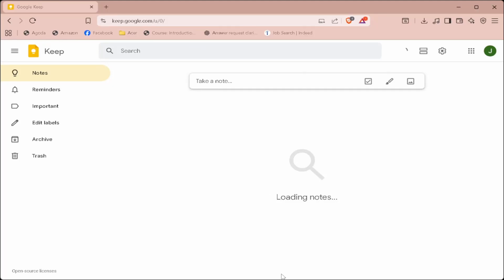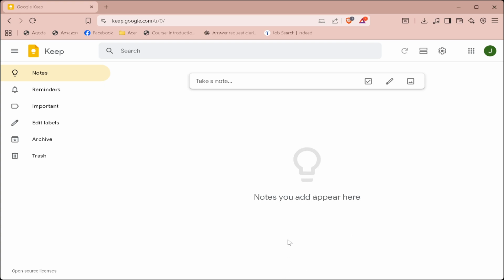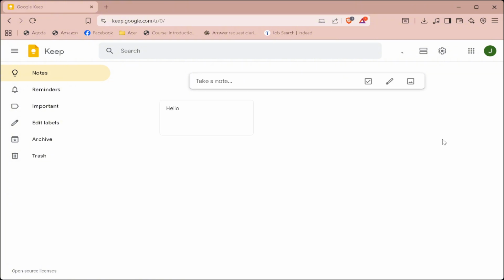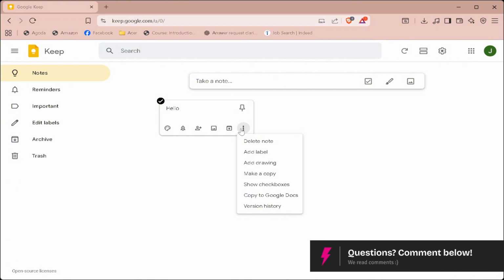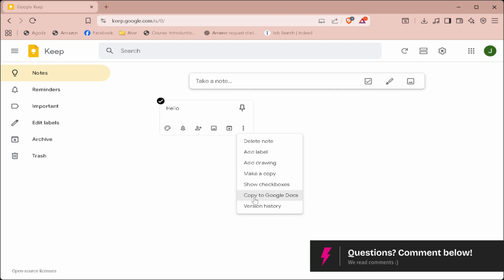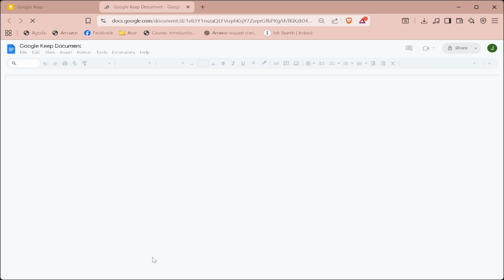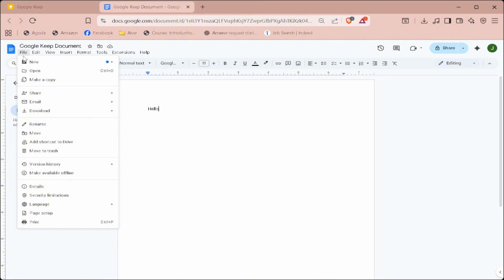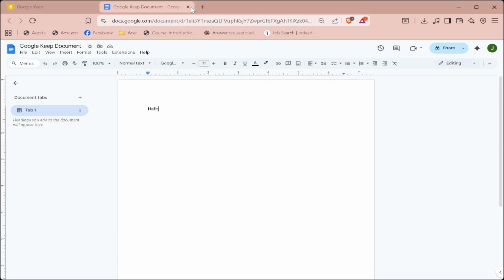How to EXPORT Google Keep NOTES (Step by Step)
Find out how to export notes from Google Keep so you can back them up or move them to another app. Please consider liking the video and letting us know if you have any comments, ideas or questions, we really appreciate any feedback! We have plenty of other tutorials on our channel so come and see if we can help you with anything else :)